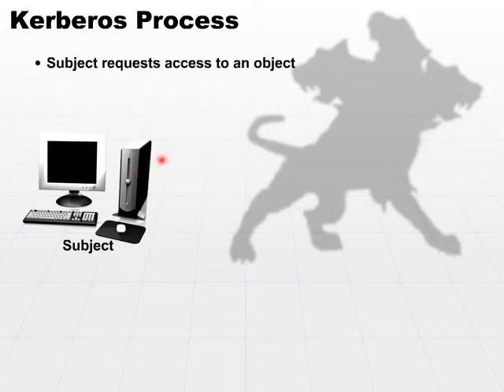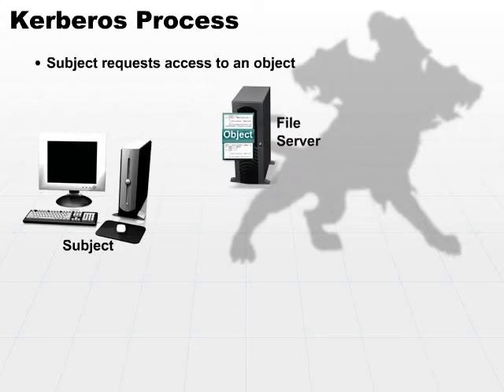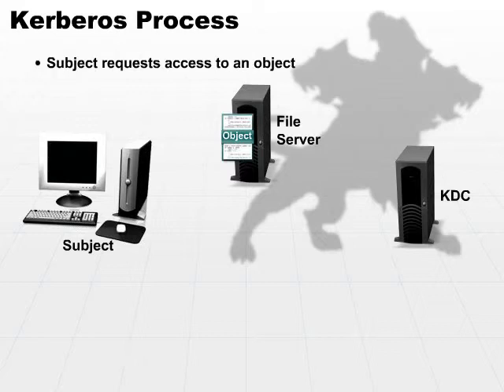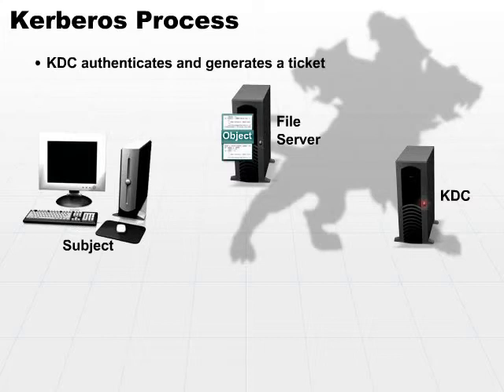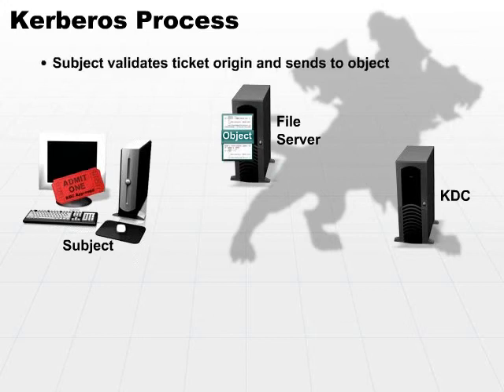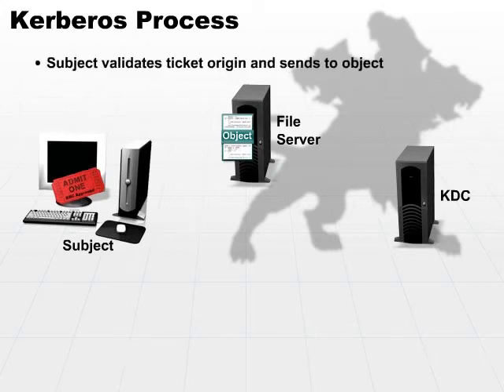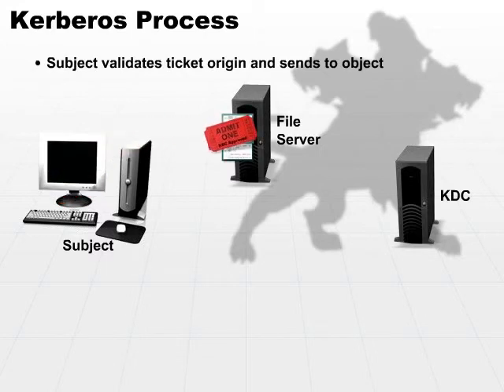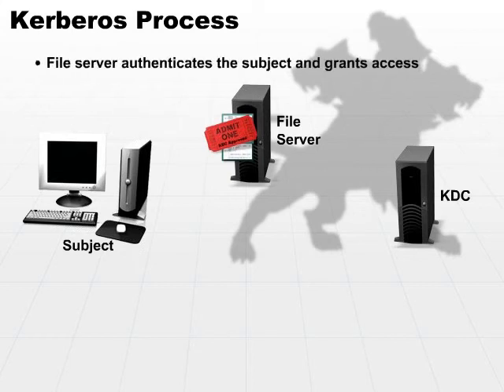14 Kerberos Process